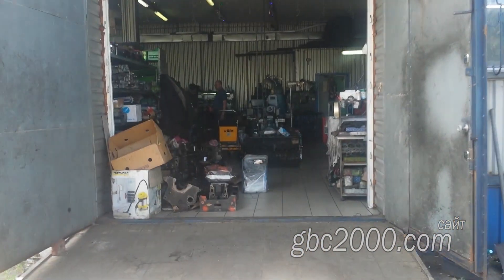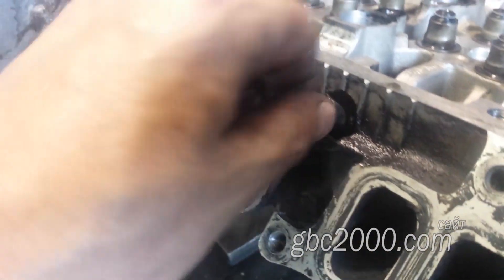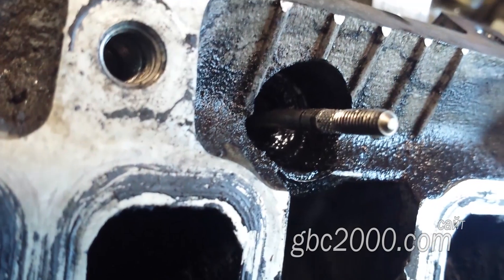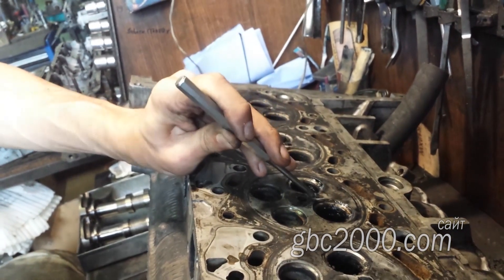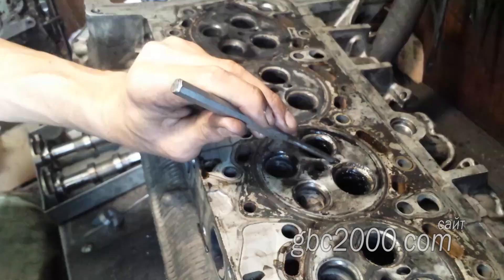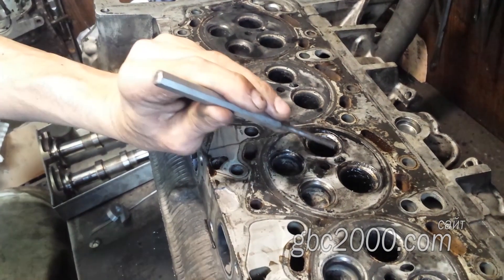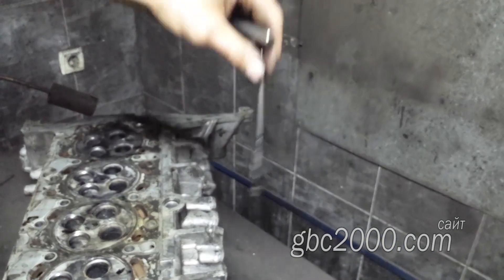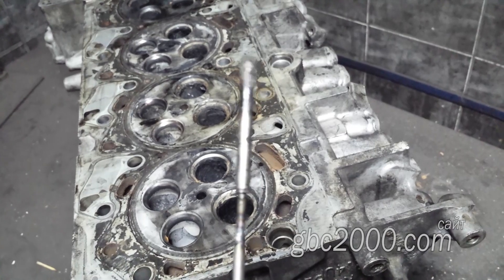Как удалить выкрутить сломанную оборванную свечу накала дизельной головки носик свечи закисший в ГБЦ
Помощь каналу Промсвязьбанк: 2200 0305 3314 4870 Руслан Олегович В.
ЮMoney: 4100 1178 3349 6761
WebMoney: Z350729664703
Автор роликов на канале Руслан Васильев
Горловка, Донецк, Луганск и по области.
Доброго всем.
Наступил Новый день и будет новая работа. Иду на рабочее место. Вчера, в конце смены, приступил к разборке и деффектовке ГБЦ Форд транзит 2,4. Сейчас гляну, на чем вчера пришлось остановиться. А остановился я на свече. Мотористы не смогли её демонтировать и оставили эту проблему нам. Однако, чтобы приступить к работе с головкой, и хотя бы опрессовать её, сперва нужно извлечь свечу, ведь она  торчит над поверхностью гбц и не даст опрессовщику произвести свою работу.
Пробую покрутить свечку и понять в чем причина трагедии. Оказалось, что свеча свободно вращается вокруг оси. И даже получается её вращать вручную. Как видим, вращается корпус свечи вместе с резьбой, это уже радует. Я как – то показывал, сколько приходится приложить усилий для демонтажа, если свеча обрывается по резьбе.
Пробую выдернуть её корпус. Верхняя шайба с усилием сдергивается, и теперь вытягиваю сам корпус. Скорее всего, место свечи придется подогреть. Снимаю и удаляю сальники клапанов, которые также вчера не снял.
Зову Виталия в помощь. Он будет пробовать бороться с остатком свечи – точнее с носиком, который остался в головке. Естественно, для начала он удаляет, очищает сам носик свечи, чтобы носику ничего не мешало при выходе из головки. Обязательно побрызгает RW - ки и с этой стороны свечи, и изнутри.  Выжидаем некоторое время и пробуем выбить носик на холодную. Частенько это удается сделать без нагрева. Виталий берет выколотку диаметром немного меньше диаметра носика свечи и приступает к извлечению. Остатки свечи лишь немного сдвигаются с места и дальше никакого движения. Что же, придется греть. Прогреваем головку в районе носика свечи. Греем градусов до 100.  После прогрева, Виталий выколоткой повторяет свои манипуляции.  А вот то самое черное место, это черный, так сказать, гудрон, который и не давал мотористам и затем нам извлечь свечу. А когда его нагрели, гудрон размяк, стал текучь и остатки свечи хоть и с усилием, но получилось удалить.